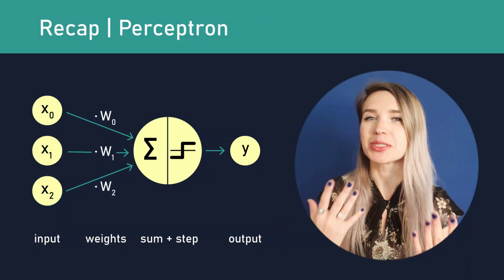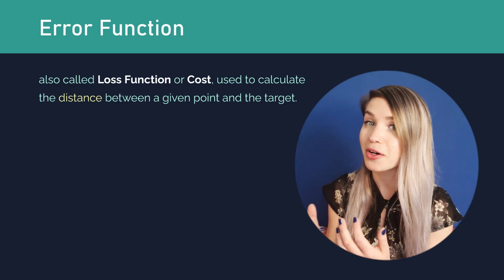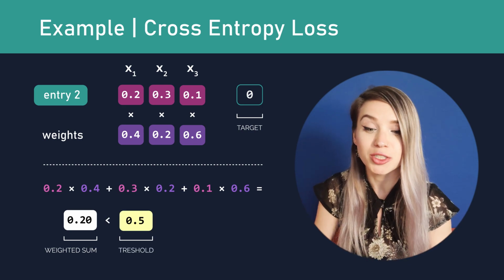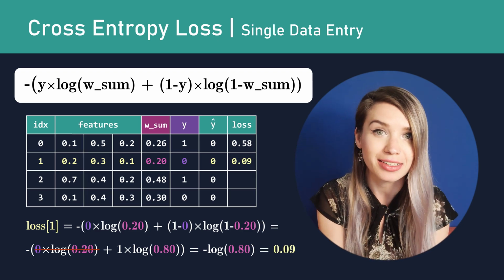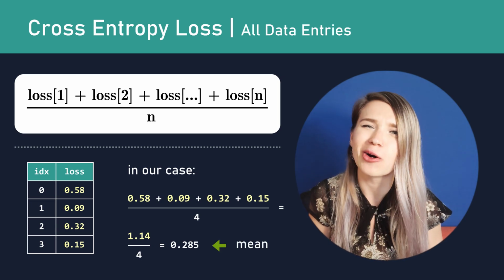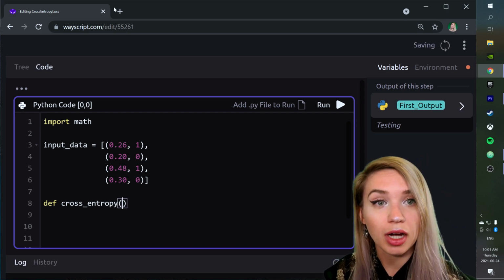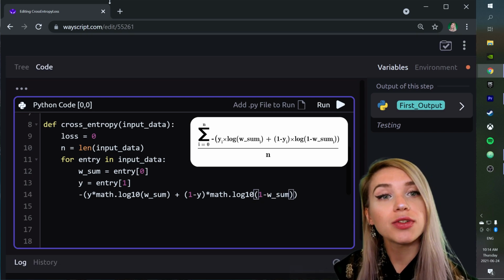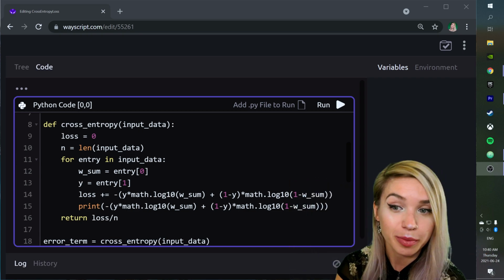Cross Entropy Loss Error Function - ML for beginners!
In this lesson we will simplify the binary Log Loss/Cross Entropy Error Function and break it down to the very basic details.
I'll show you all kinds of illustrated and fun examples and even implement everything with code! 🤩
Before you watch this tutorial 🛑please make sure you watch the first episode in this series🛑 where we discuss the Perceptron model:

⏰ TIMESTAMPS ⏰
00:00 - Perceptron Recap
00:33 - Target vs Prediction
01:16 - Error Function
01:52 - Cross Entropy Loss / Log Loss Data Preprocessing
03:19 - Cross Entropy Loss on a single data entry
04:31 - Cross Entropy Loss Properties
05:19 - Cross Entropy Loss on all data entries
06:17 - Coding Cross Entropy Loss with Python

Sorry guys, no subtitles this time as they would cover substantial parts of the graphics 😥